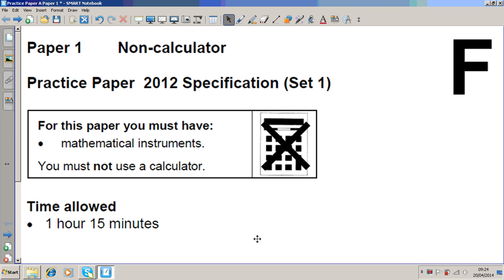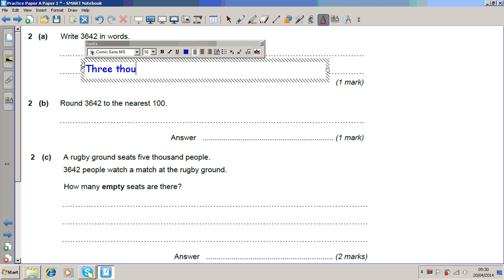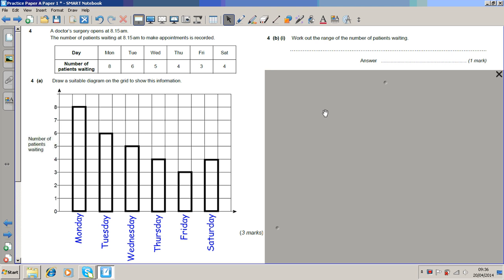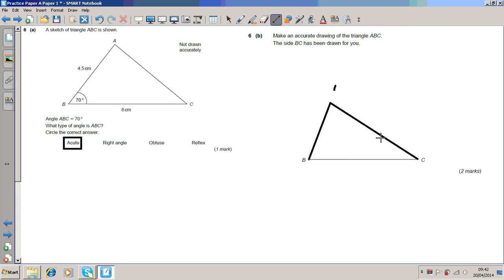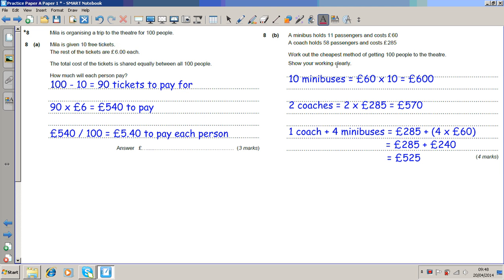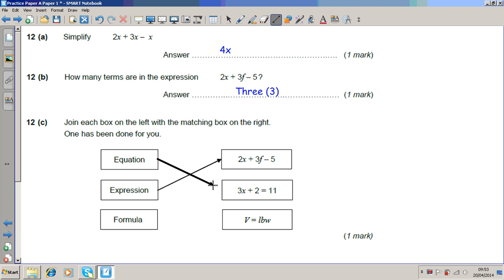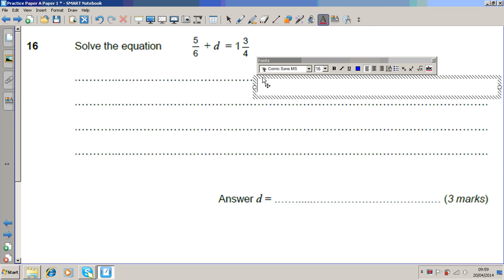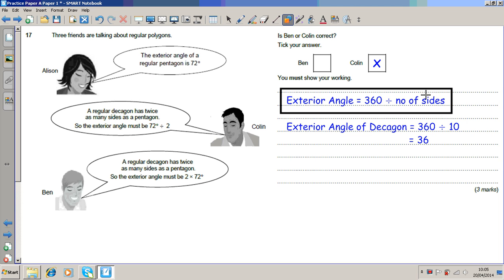Practice Paper A Paper 1